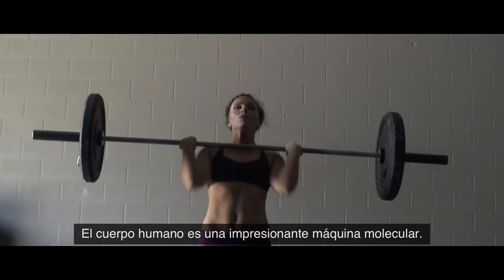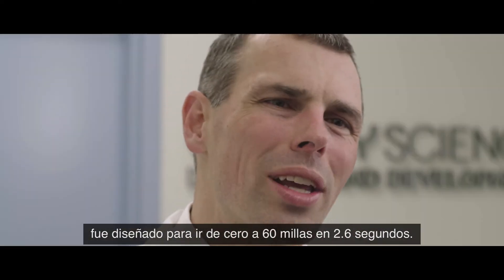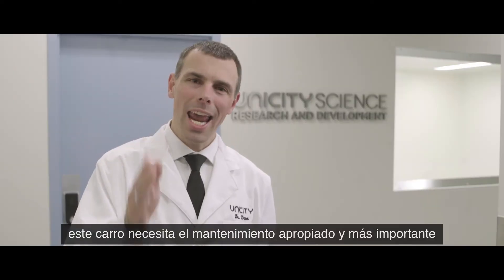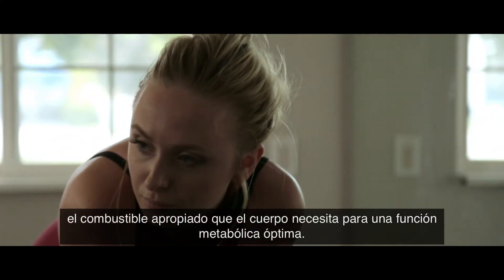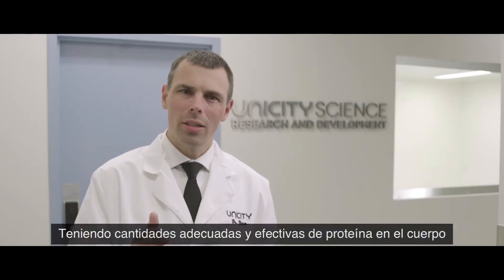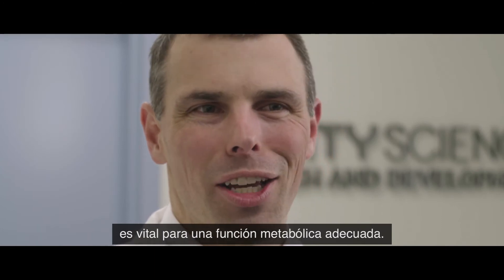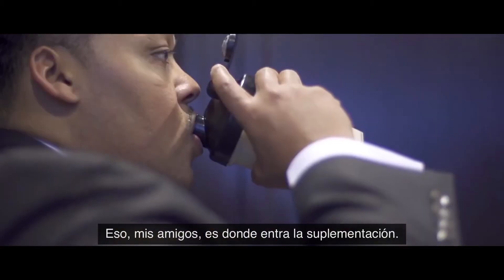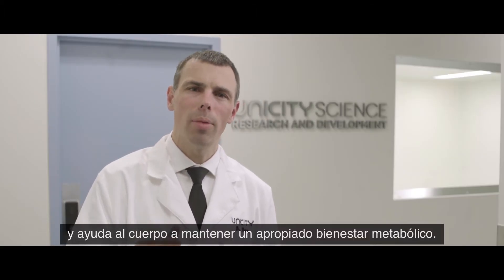La Ciencia de la Proteína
El Director de Ciencias de Unicity, Dr. Dan Gubler, explica por qué el cuerpo necesita proteínas y detalla la ciencia que se tomó en cuenta en la creación de Unicity Complete.